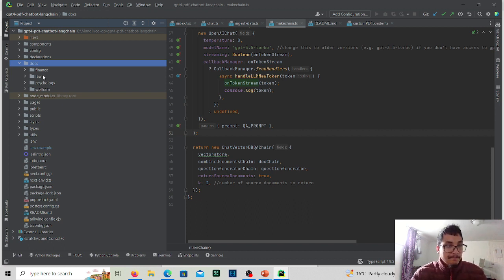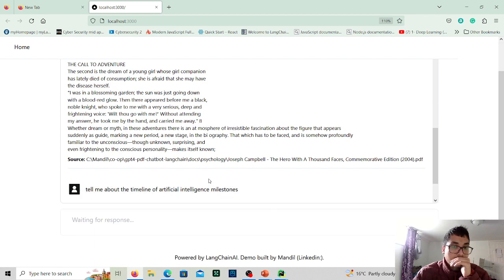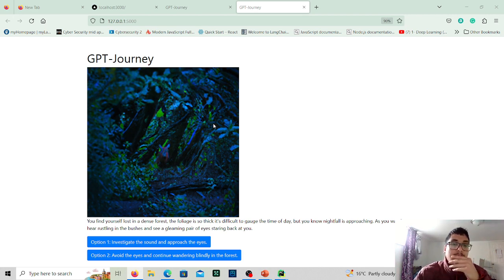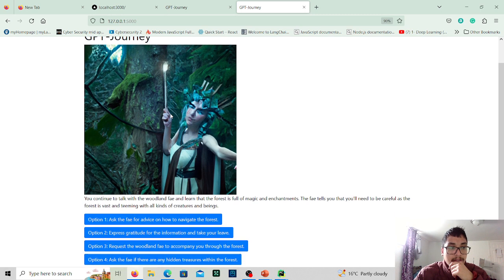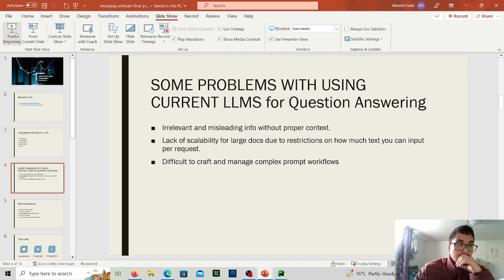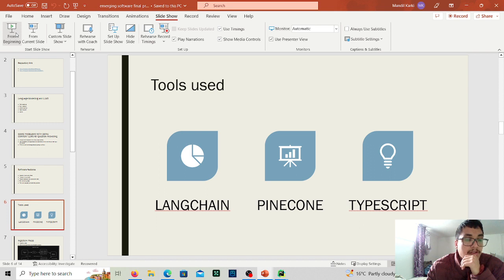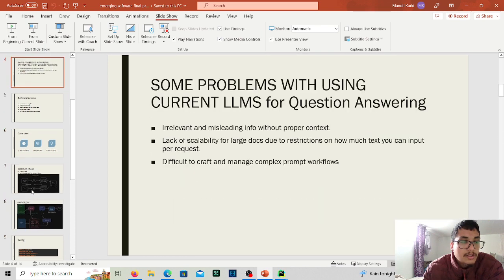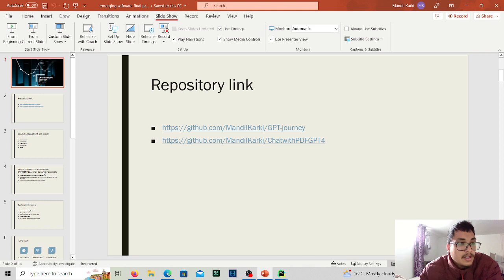final project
A video presentation for the final project for the emerging software technologies class.